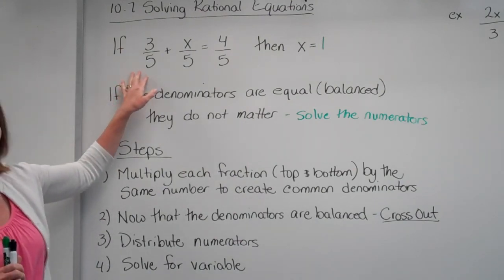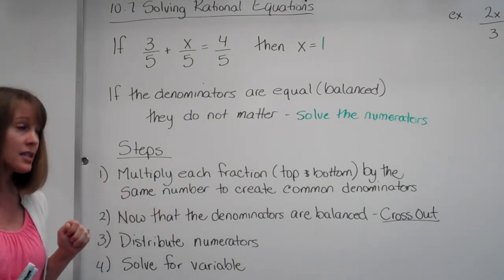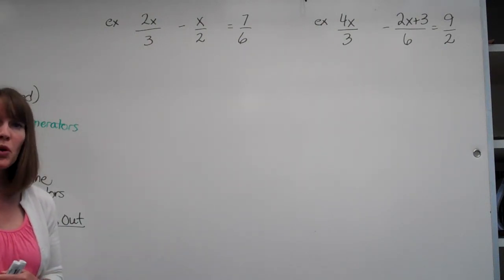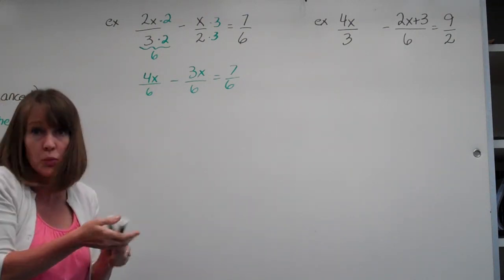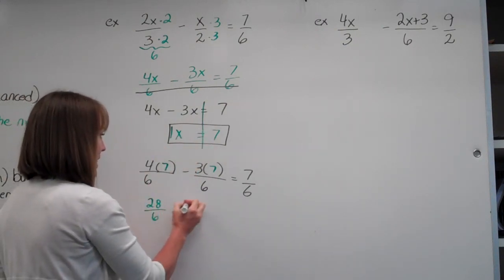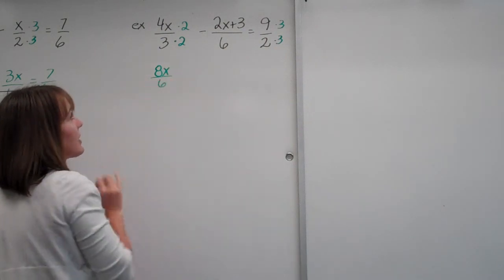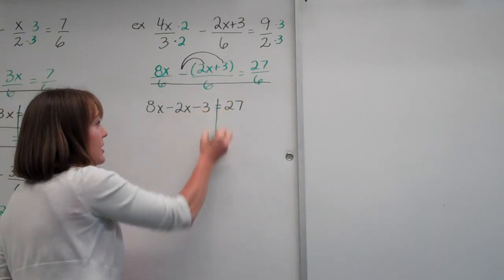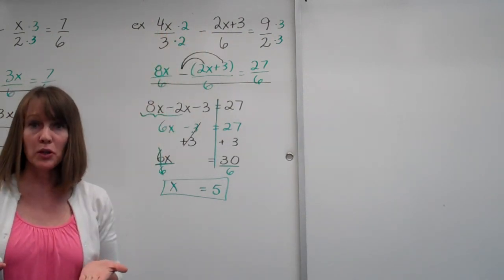Solving Rational Equations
How to solve a rational expression that may have multiple variables. Key: Create common denominators. Once the denominators are "balanced" you can simply solve the numerators